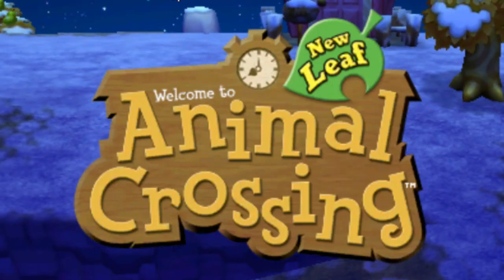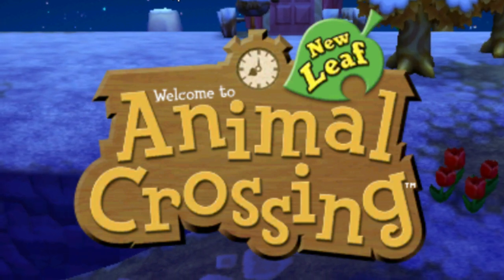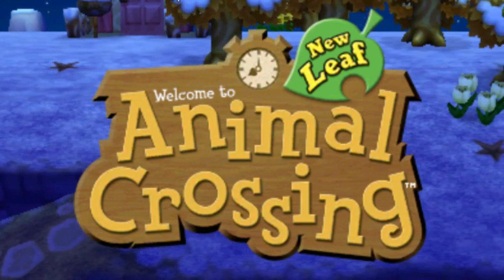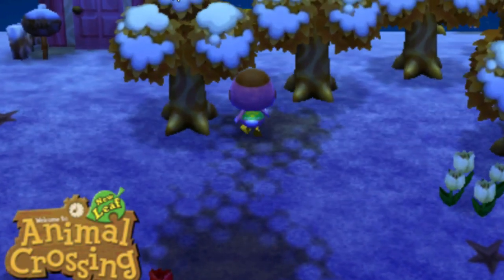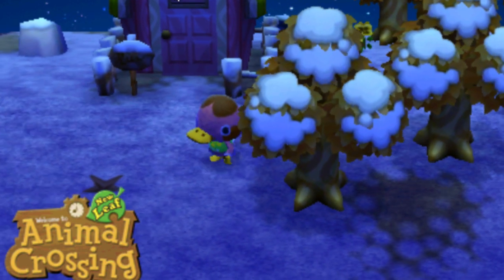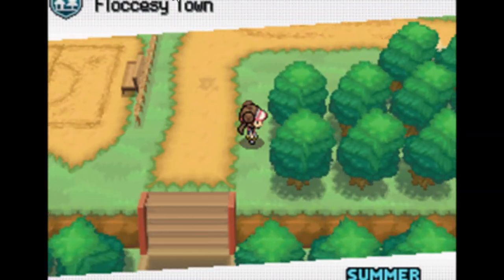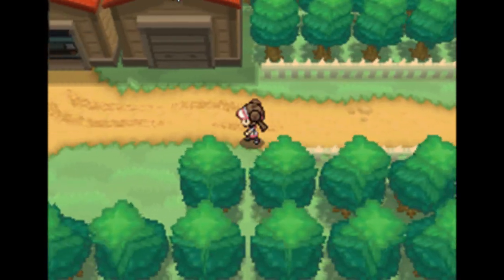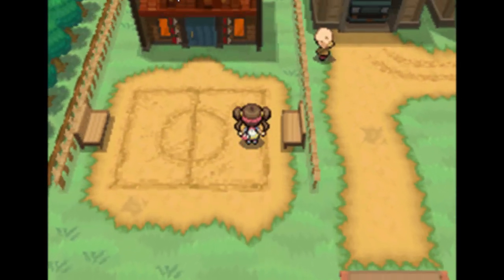TESTING TESTING 1 2 3!!